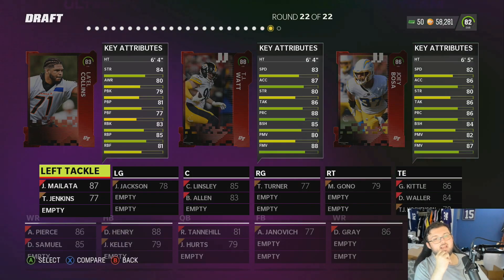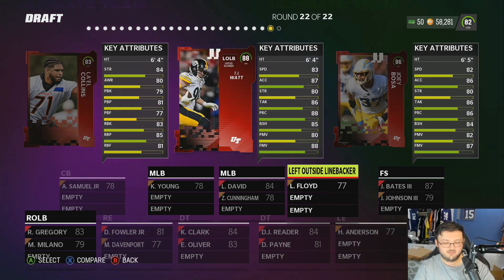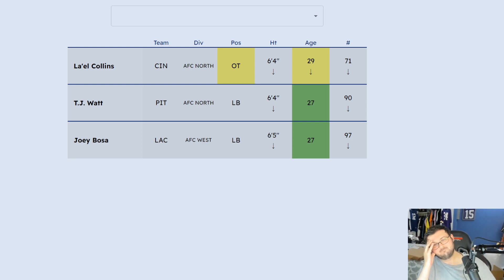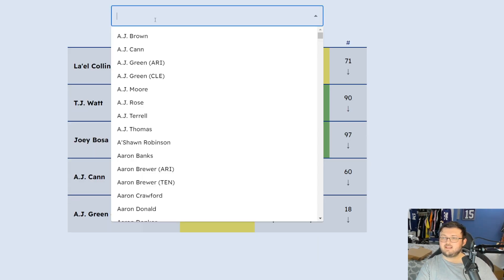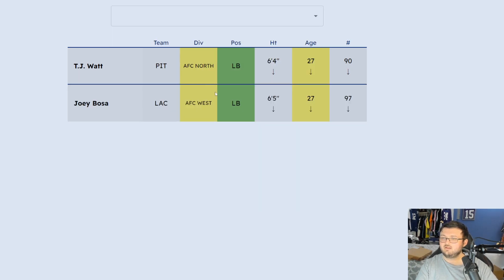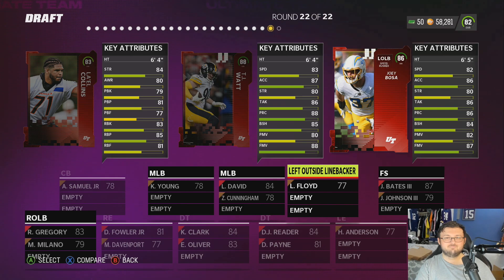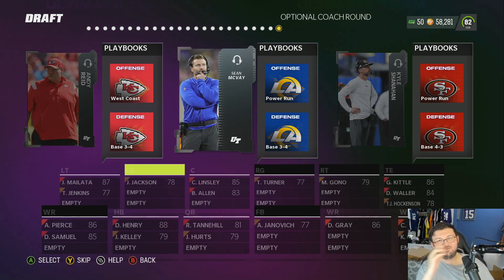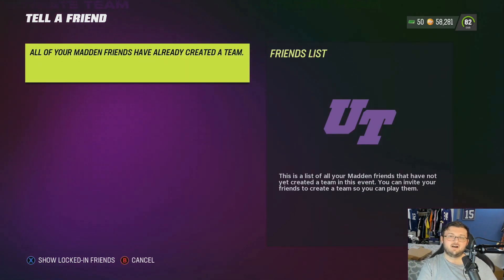T.J. WATT AND JOEY BOSA RUINED MY MUT DRAFT VIDEO...............